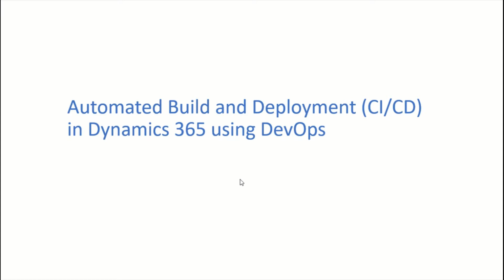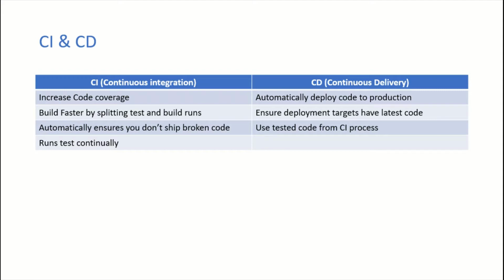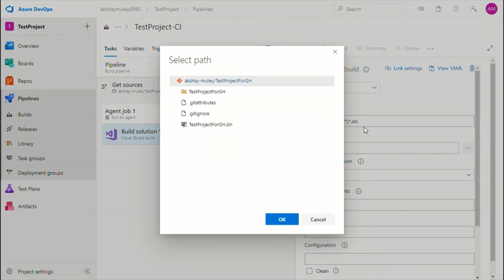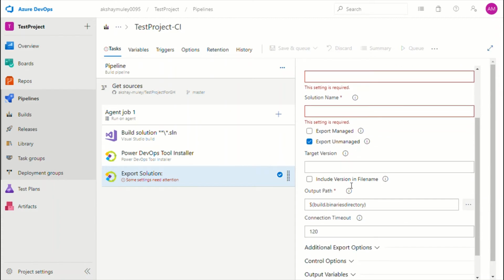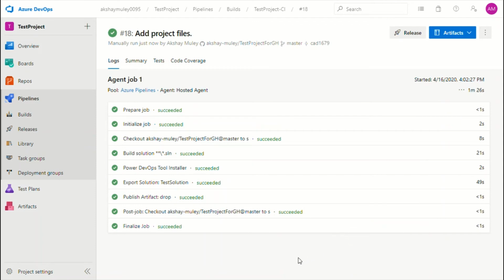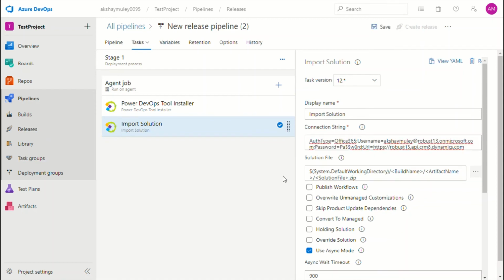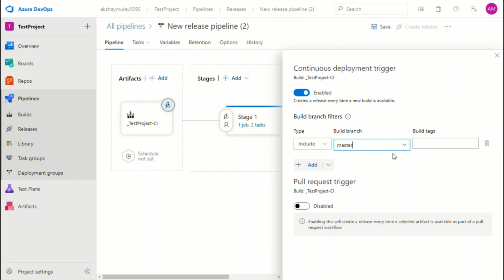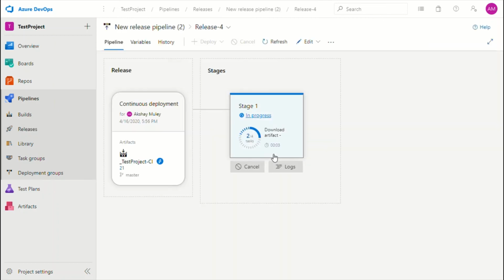Automated Build and Deployment in Dynamics 365 using DevOps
Implementation of automated process of the CI/CD for Microsoft Dynamics 365 CRM Solution Deployment